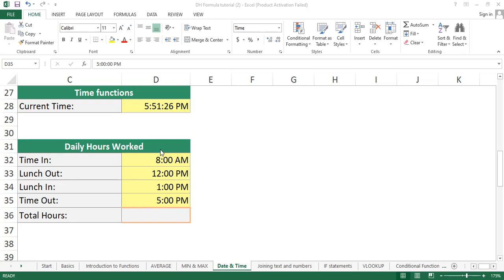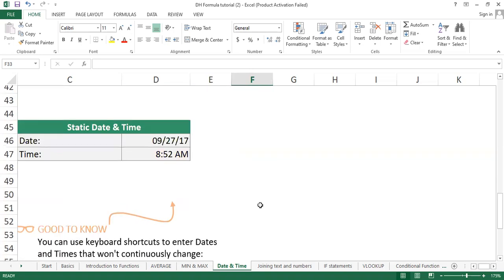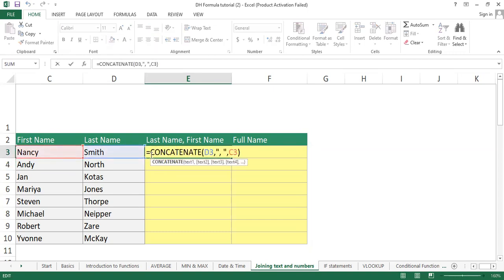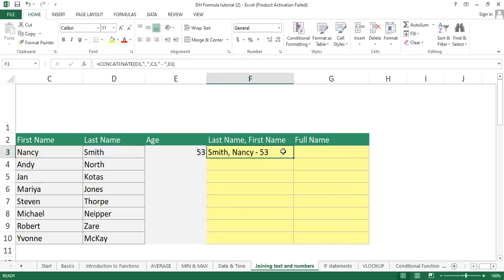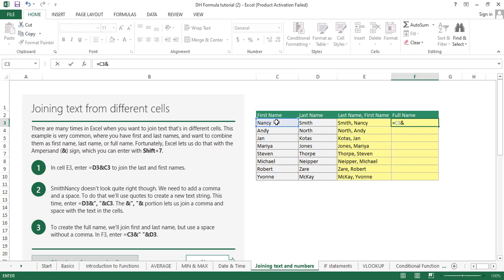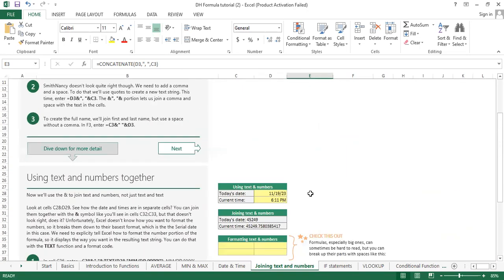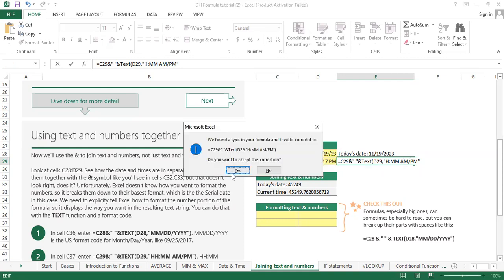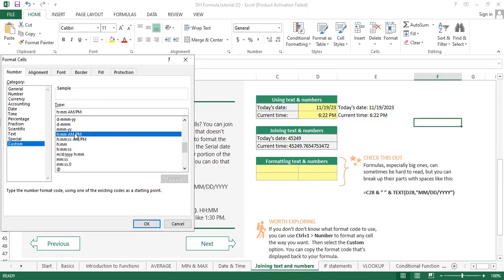Excel & Data Analysis - Week 3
Mr Seyi